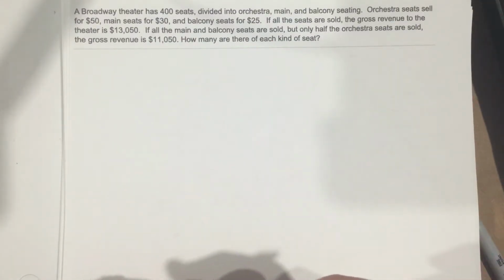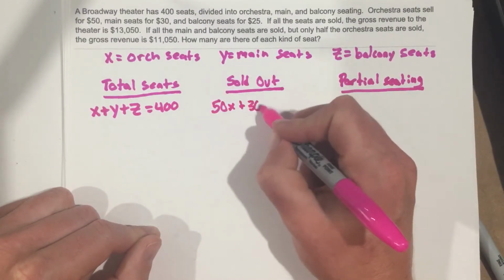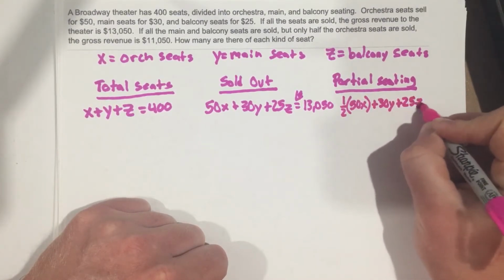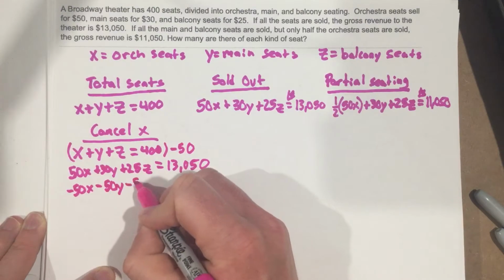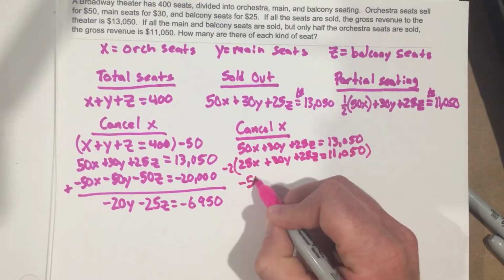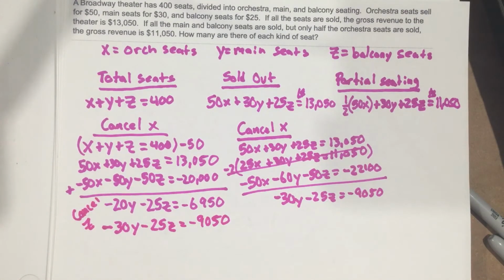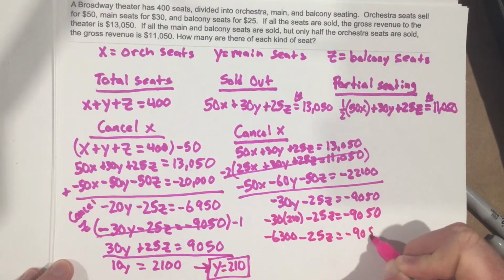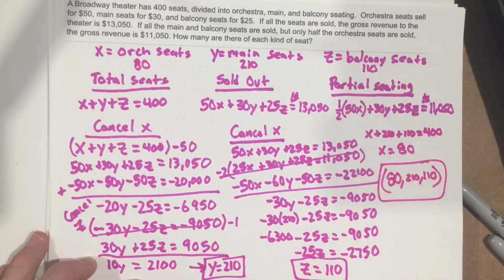9.3 - Problem #7 (Precalculus)